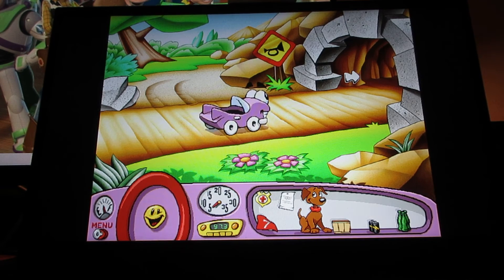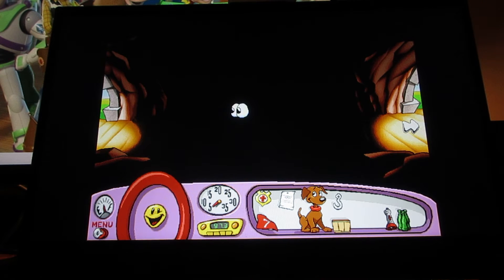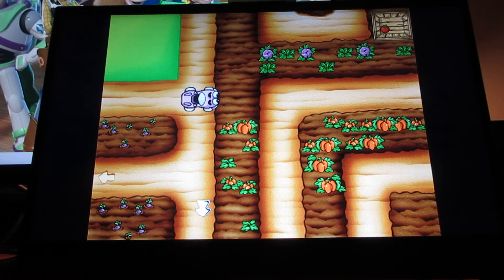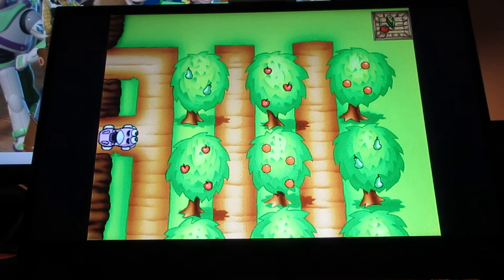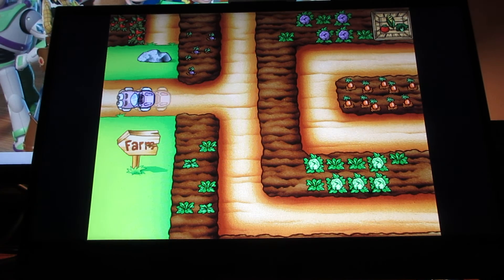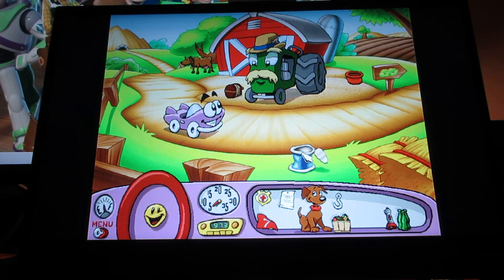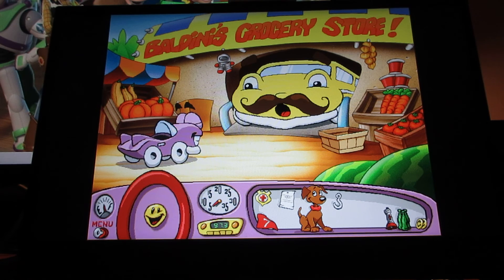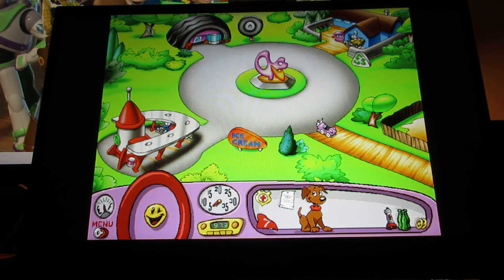"Putt-Putt Enters the Race" Walkthrough (Part 4 of 7) (Read Description)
Welcome back to the fourth part of "Putt-Putt Enters the Race" Walkthrough, in this video is helping Mr. Baldini with his groceries, the garden maze where you go to find the items for Mr. Baldini's is a big maze in there, it's easy to get lost, not sure where to go, plus a lot of backtracking (when you meet the tractor guy in this game: Torvil Tractor), also to find the hook to give to Pete (to move the pipe in the middle of the road), watch next video to where you meet Rover and to give the milkshake to Betsy Bulldozer for her to go on her break and to get the shovel from her.

In this video:
0:01 Backtrack and go to the tunnel bridge cave (use smiley face on Putt-Putt's dashboard to enter the cave tunnel bridge)
0:39 Meet Torvil Tractor (get the flashlight and use the batteries, backtrack to the cave and pick up the crane hook).
1:48 Backtrack back to Torvil Tractor and go to the garden (to get what Mr. Baldini needs shown in crate (depending on what Mr. Baldini needs depending on storyline for this game).
2:16 Getting the tomatoes (click on crate on top right hand corner of the screen to see what Mr. Baldini needs-shown in the crate).
3:24 Getting the Corn (you can click crate to see the food items coloured in and to keep track of progress for the food items Mr. Baldini needs for his grocery store).
4:08 Getting the Broccoli (Backtracking afterwards, it's very easy to run into dead ends, depending on the path you take, you can always get more items for Mr. Baldini if you want, if you feel up to it, but takes longer especially for getting lost and backtracking, talk about a labyrinth maze unlike any other especially for a fruit vegetable garden maze).
5:08 Backtracking (you can skip ahead to to 7:20 to exit out of Garden Maze, what a relief for the exit out of the maze).
7:44 Move Cursor to accordion and for Torvil Tractor to sing one of his songs
8:02 Backtrack and give the groceries to Mr. Baldini (also get the coins from him)
9:16 Backtrack to the Construction Site and give the Crane Hook to Pete (for him to lift and move the pipes out of the way)
10:05 Head down the road to the last location section of Cartown, saving my game (end of video afterwards).

Also Rover, not only was he in "Putt-Putt Goes to the Moon" but also appears in "Putt-Putt: Pep's Birthday Surprise" another one of my video game walkthroughs coming soon to my YouTube channel.

For characters like Pete Crane, Betsy Bulldozer and Torvil Tractor, (for this game that i'm doing), these three characters you may think three of the construction vehicle characters from "Bob the Builder" (Lofty, Scoop and Travis) when you think about it and who they remind you of.